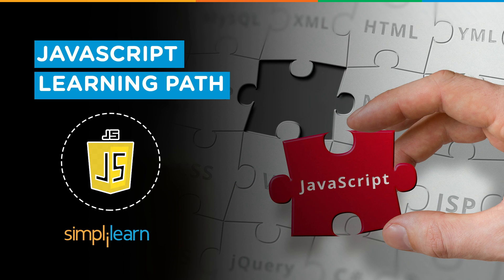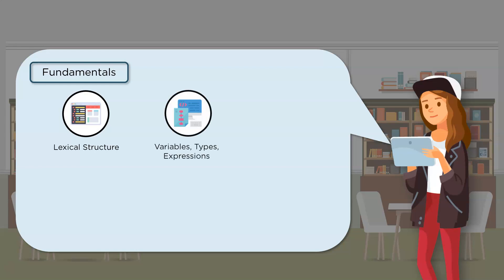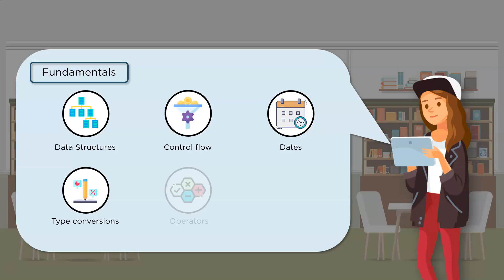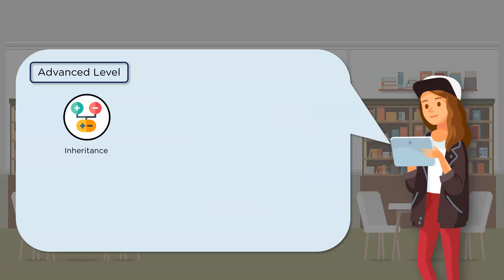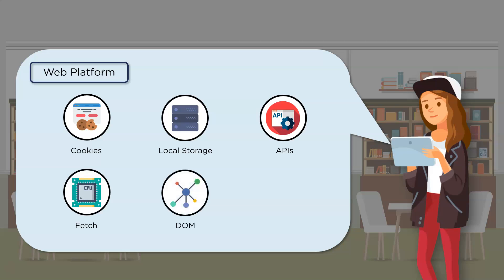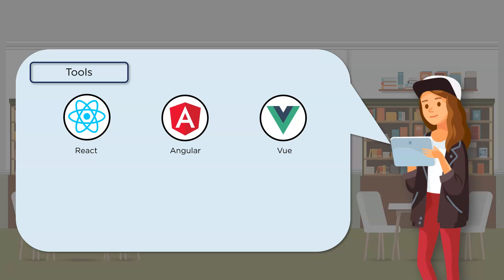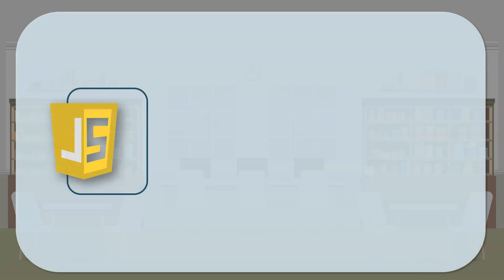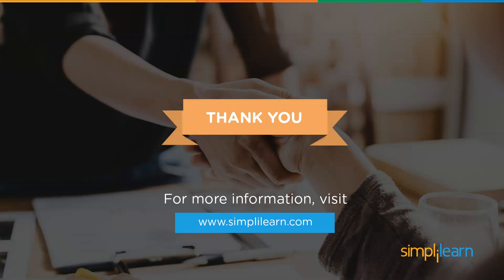JavaScript Learning Path In 2026 | How To Learn JavaScript For Beginners | Simplilearn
This video on JavaScript Learning Path acquaints you with the core concepts that you should know if you wish to master this language. JavaScript is a powerful client-side scripting language that is used mainly for enhancing the interaction of a user with the webpage. There's a high demand for Full-stack developers and what better place to start by learning JavaScript. In this video, the programming constructs are divided into fundamentals, advanced and more to help you navigate through the learning path.

✅ Skills Covered
- Agile
- Git
- SQL
- Core Java
- Spring
- Spring Boot
- HTML and CSS
- AWS
- Docker
- Jenkins
- JavaScript
- ReactJS
- Cucumber
- Maven JSP
- JDBC
- MongoDB
- JUnit